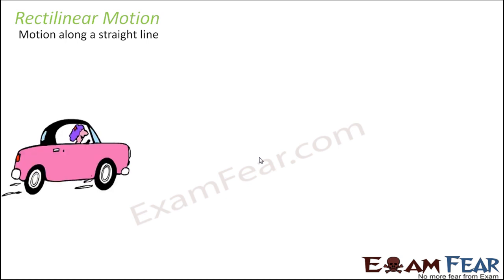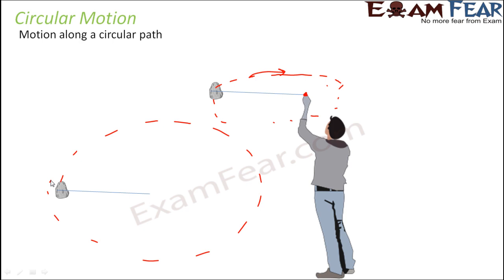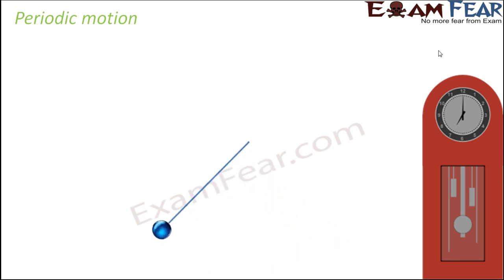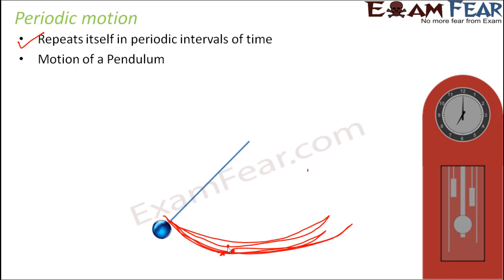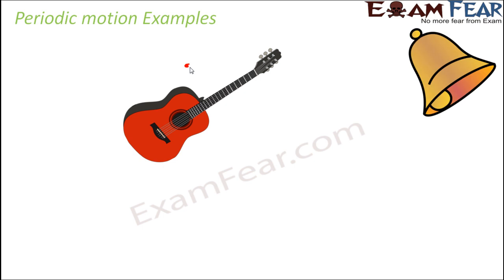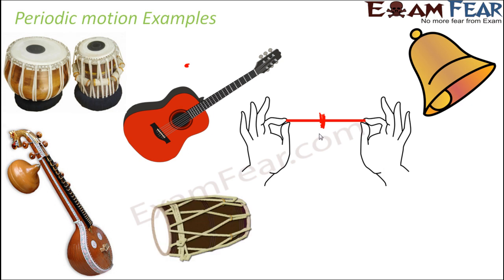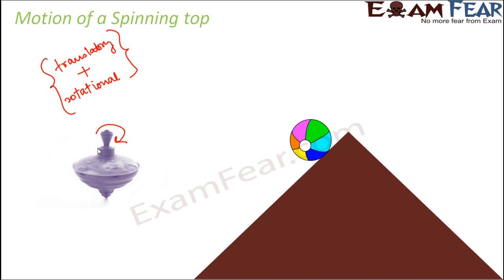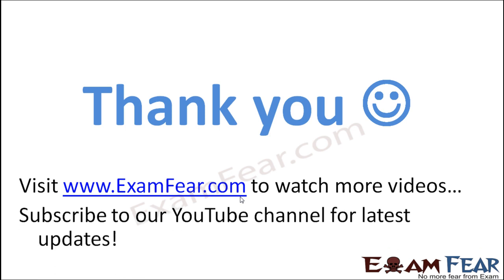Physics Motion & Measurement of Distance Part 8 (Rectilinear, Periodic, Circular motion ) Class 6 VI